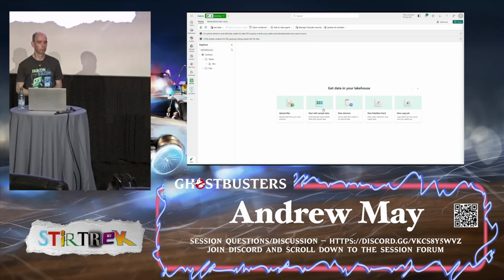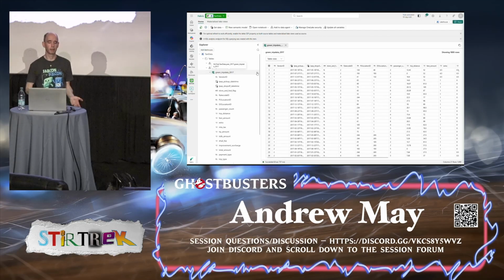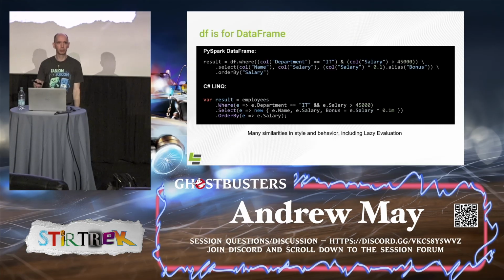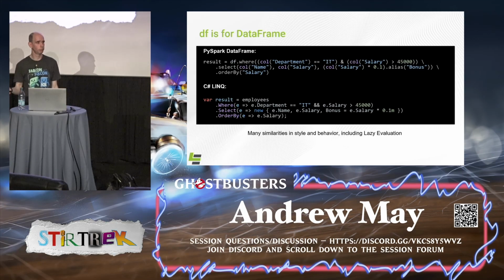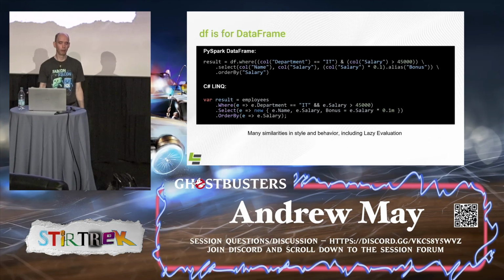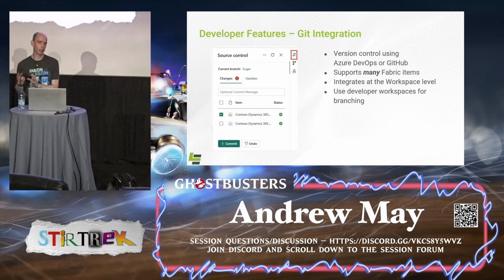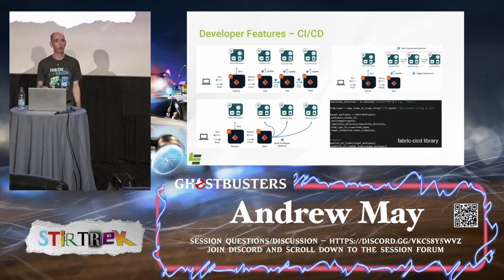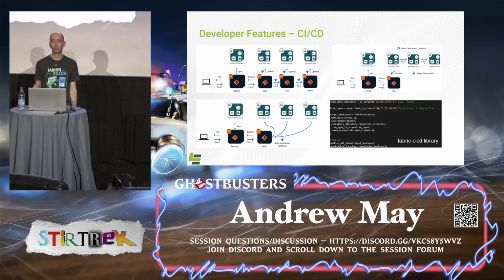Microsoft Fabric for Developers - Stir Trek 2026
Andrew May

Does your operational database contain staging and reporting data? Is it bloated and struggling under the load? As companies grow, its common to reach a tipping point where you can't just put everything into your shared OLTP database and keep scaling it up. That's when it's time to start thinking seriously about data and how best to manage it. Traditionally, data warehousing and ETL have required different skill sets and operated independently from application development, but with platforms like Microsoft Fabric, the skillsets aren't so different anymore, especially if you know a bit of Python. This session will talk about some of the many services that make up Fabric, and how to use it coming from a development background.